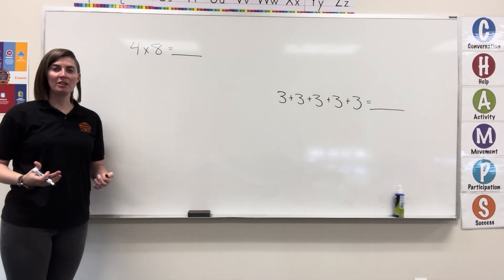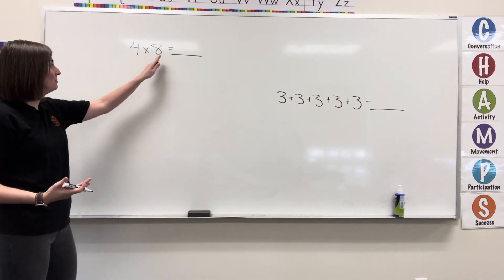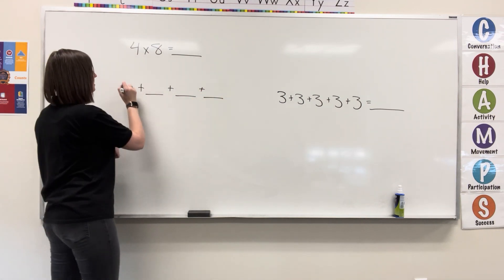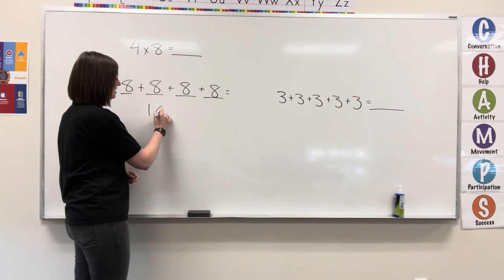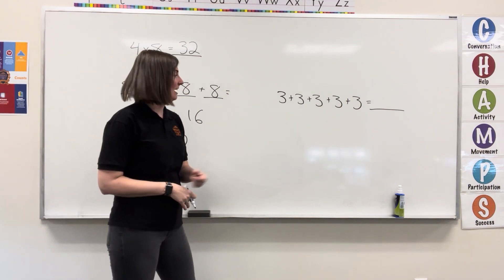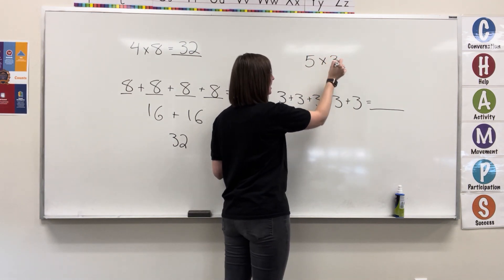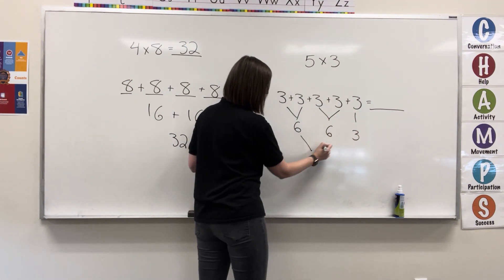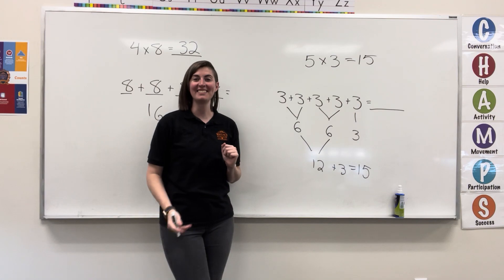Multiplication Related to Addition